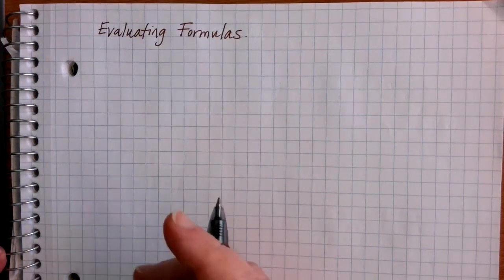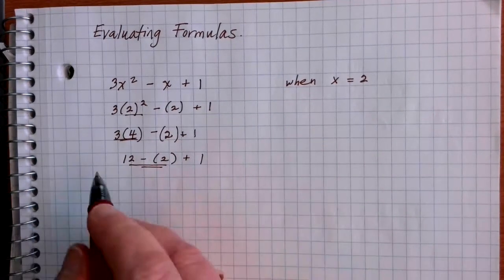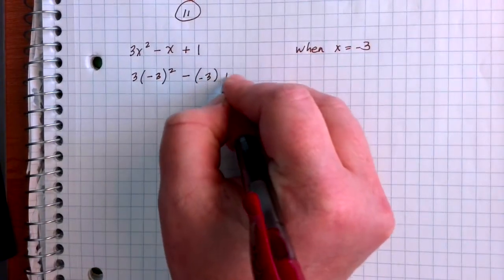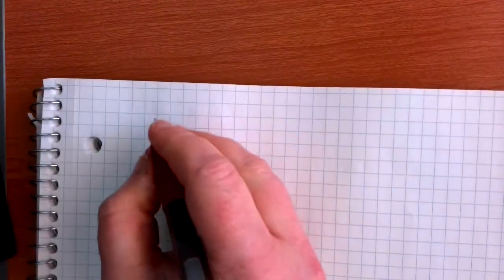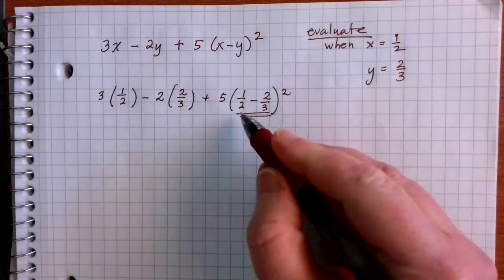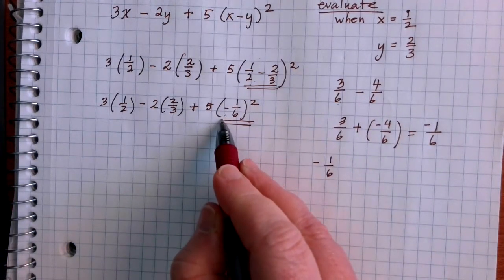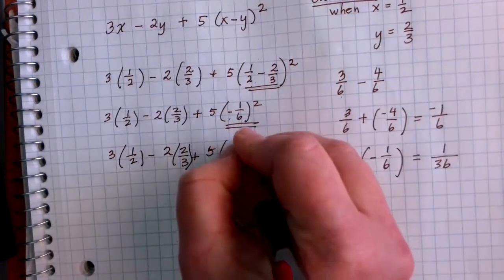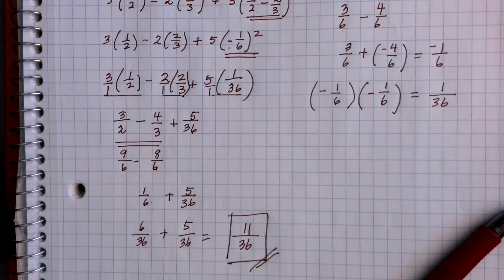Evaluating Formulas M98 1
A look at evaluating expressions and substitution with variables, in preparation for using formulas in the future.  Examples include integers, fractions, and practice with order of operations.  This video was created to support Lake Washington Institute of Technology's Math 98 class "Essentials of Intermediate Algebra".